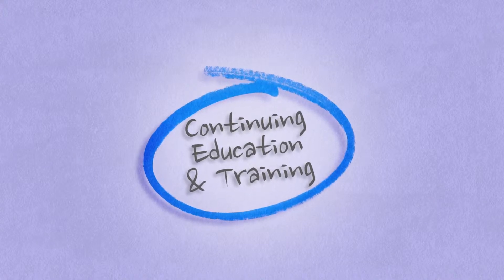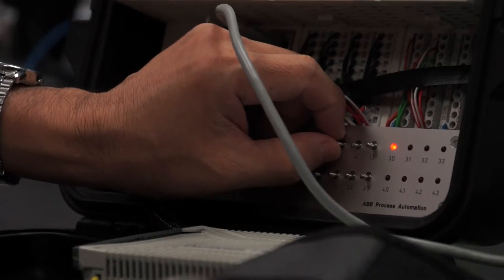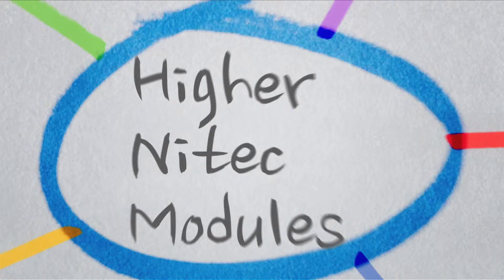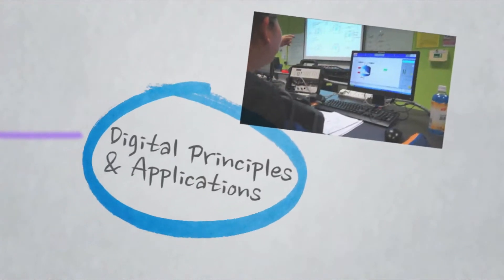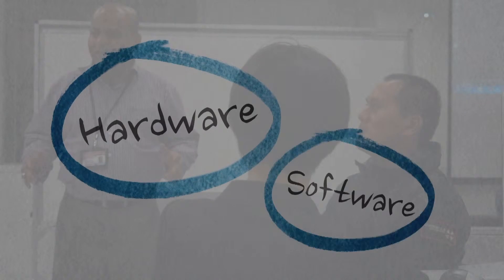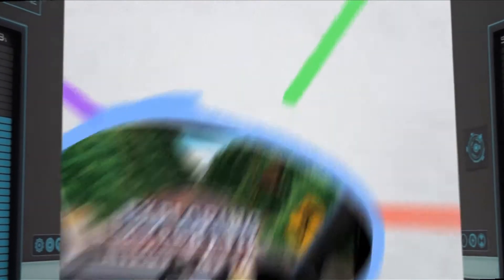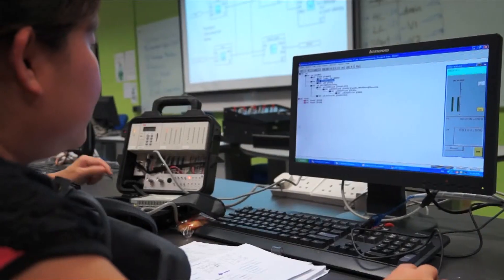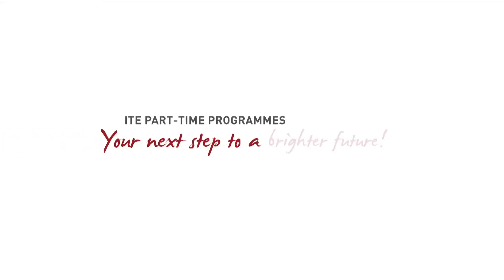Your Next Step to a Brighter Future with ITE Part-time Programmes!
Experience what our part-time students learn in Higher Nitec in Technology - Electronics Engineering, Nitec in Technology - Electronics, Higher Nitec in Technology - Information Technology and Nitec in Technology - InfoComm Technology, Higher Nitec in Technology - Games Design and Development and find out more about the courses .